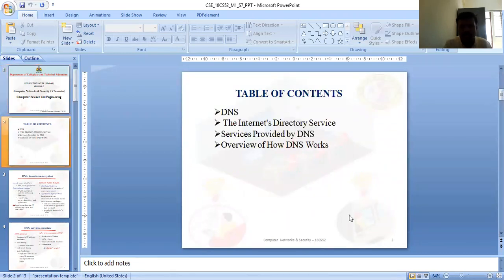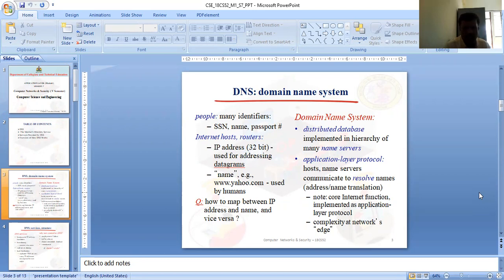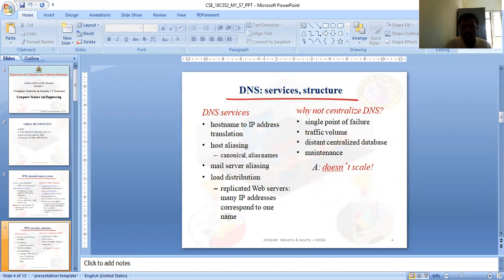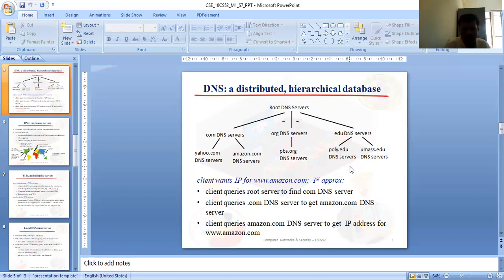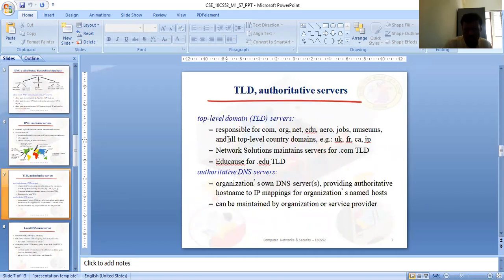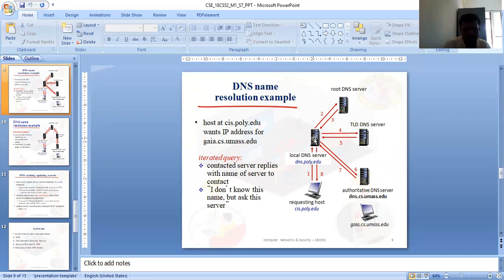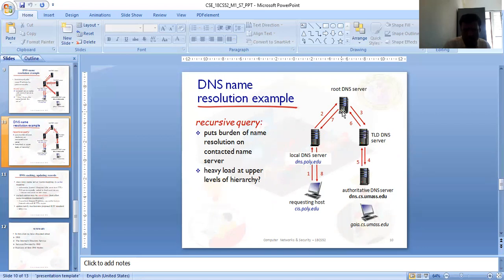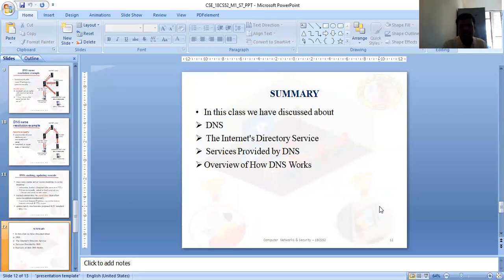CSE 18CS52 M1 S7 Video